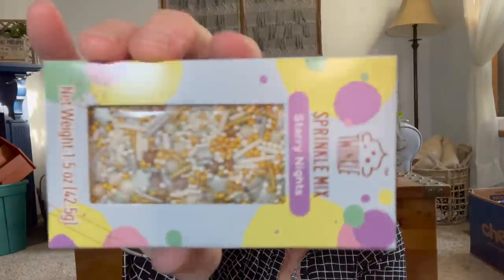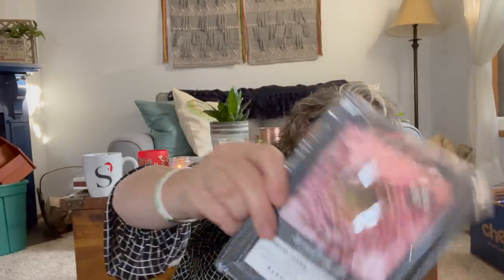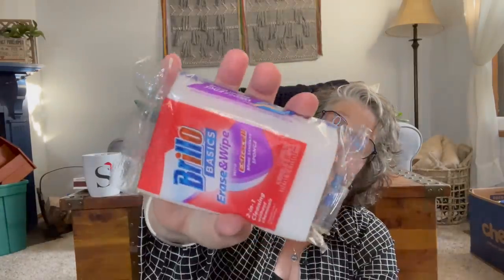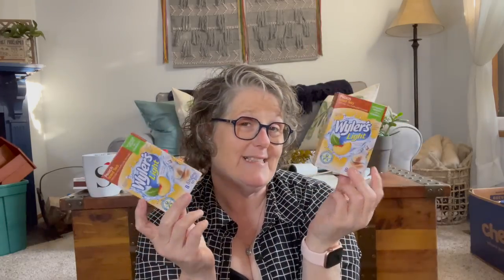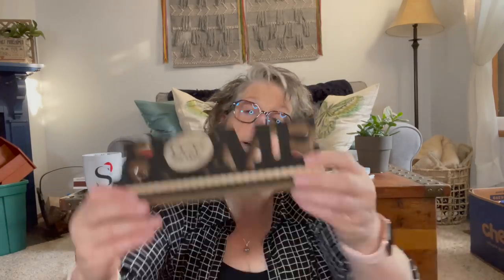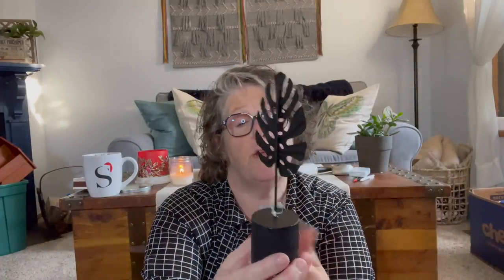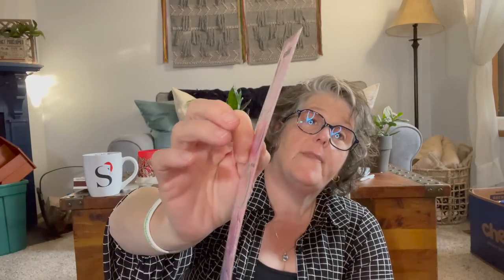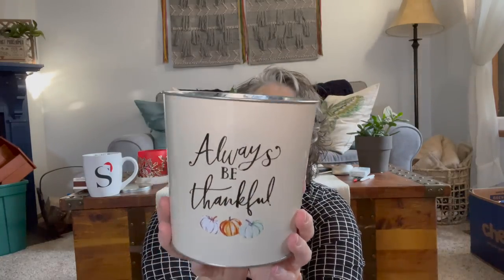Dollar Tree Haul | Exciting Small Haul | New Finds